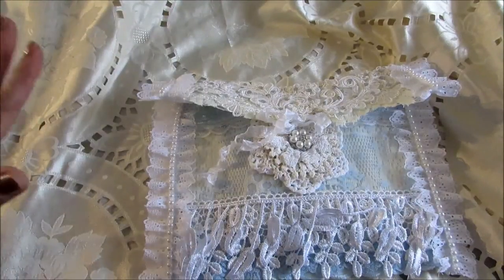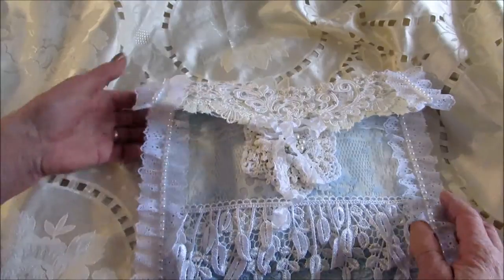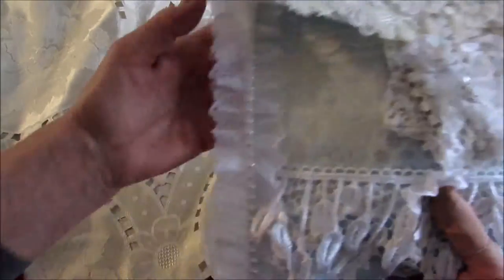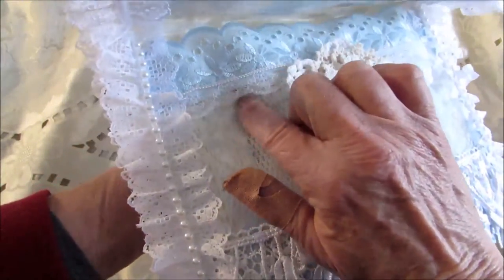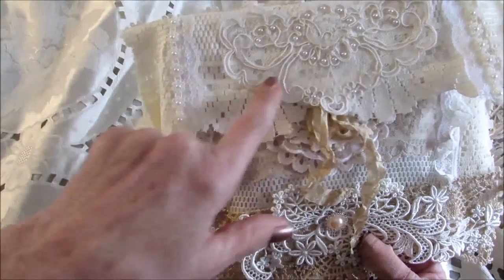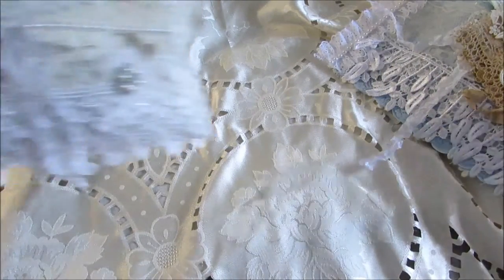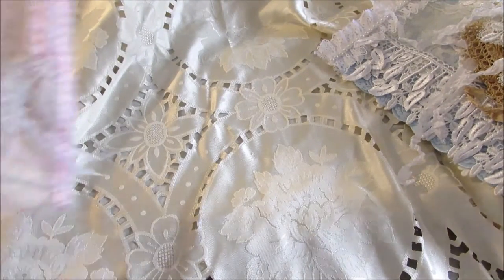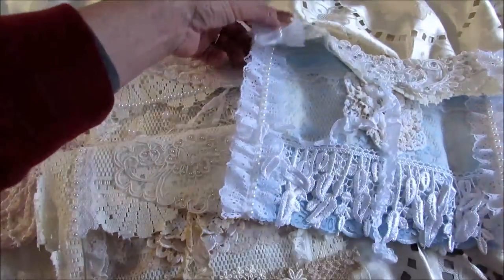Shabby Chic Pouches/Envelopes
These envelopes were gifts to the recipients I chose for Natasha's 'My Favourite Craft (Online) Store' challenge. I couldn't choose just one, so I sent thank you cards in these pouches to 4...Natasha, Julie, Amanda and Diana of sparemarbles2012 on Artfire.

Thank you to Patrizia and Michelle for the inspiration!